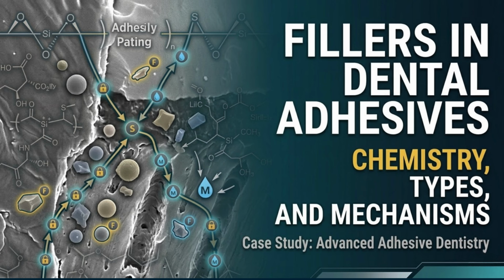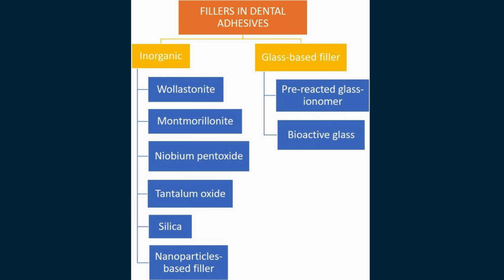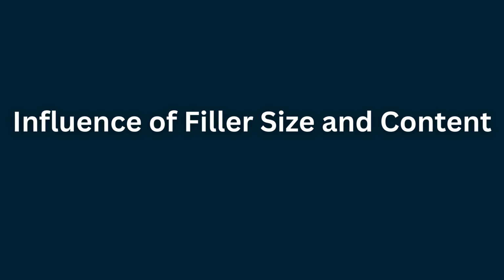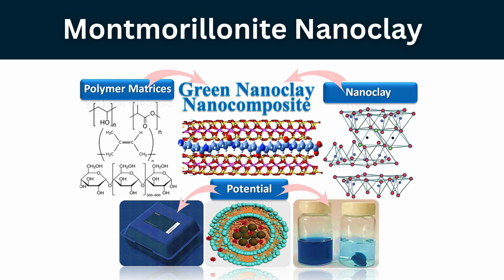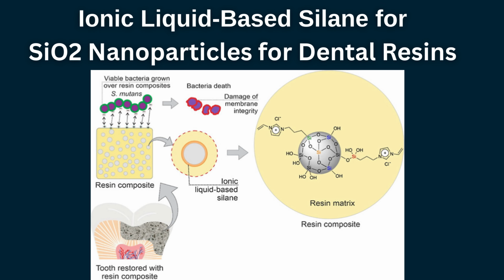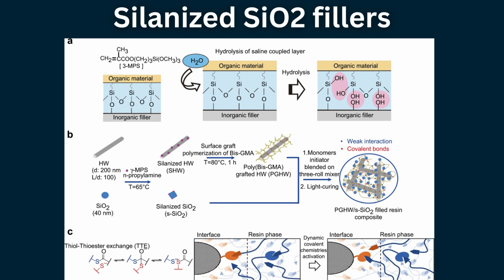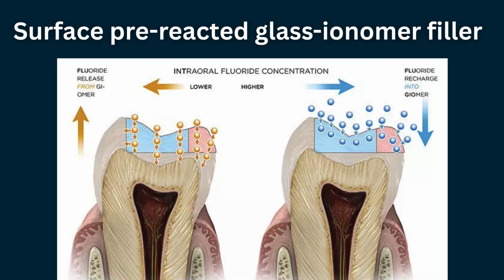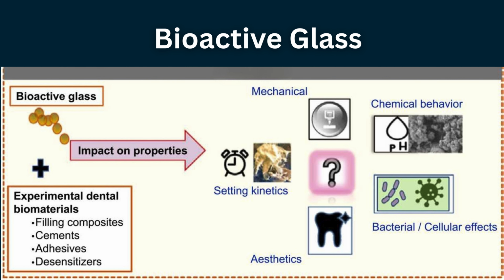Fillers in Dental Adhesives: Composition, Functions, and Types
Fillers are incorporated into dental adhesives to enhance their mechanical, physical, and functional properties.

00:00 - Introduction
01:30 - Role of Fillers in Dental Adhesives
03:03 - Influence of Filler Size and Content
04:00 - Inorganic Fillers
07:55 - Nanoparticle-Based Fillers